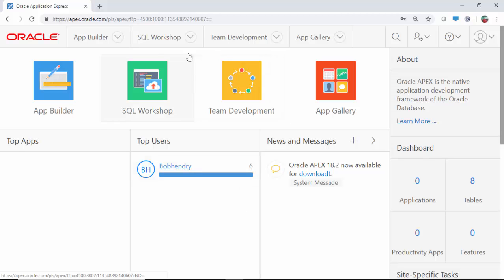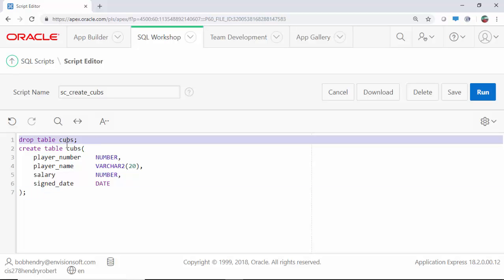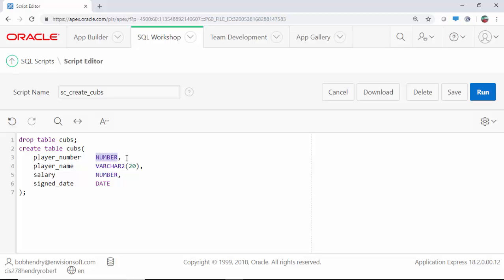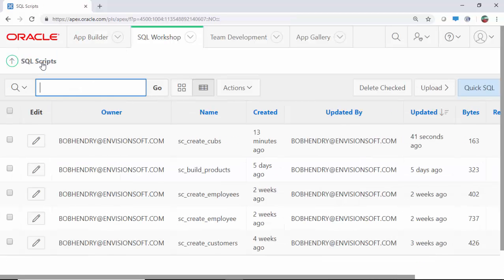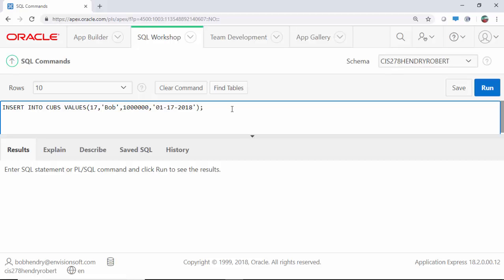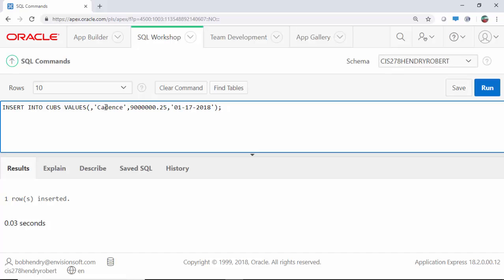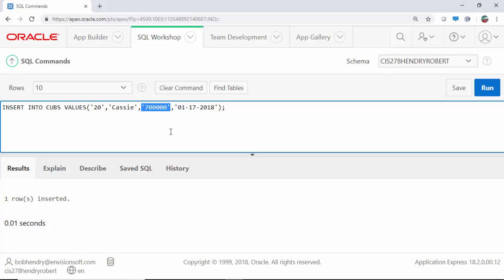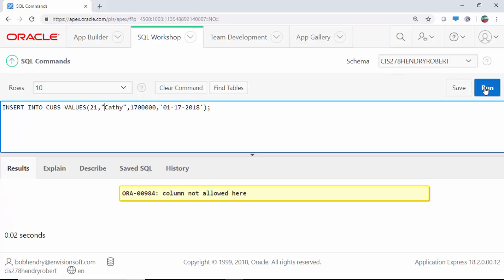CIS101 2019 02 14